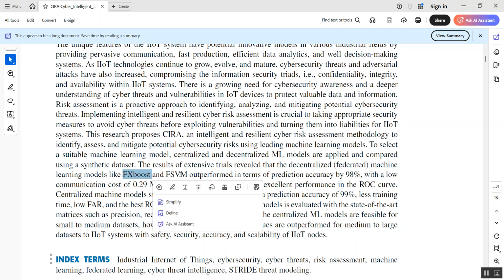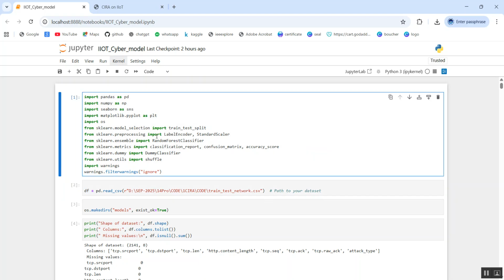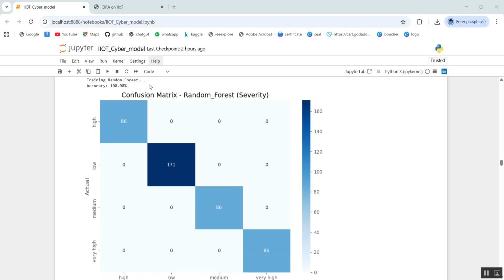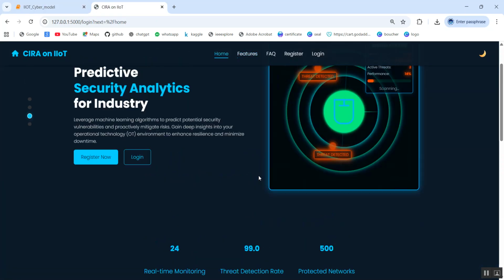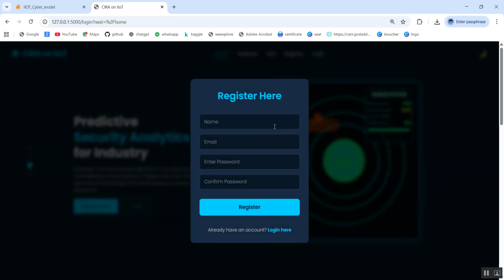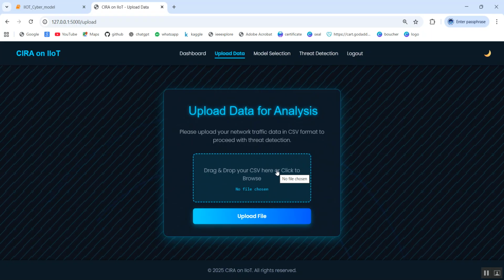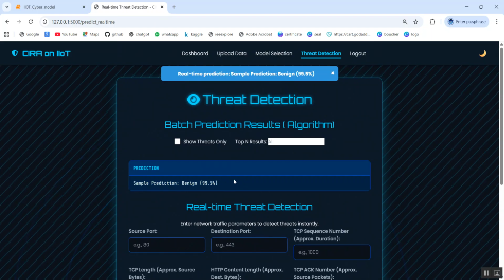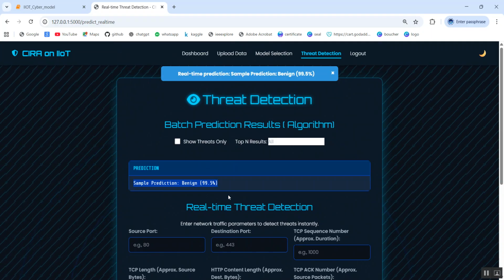CIRA Cyber Intelligent Risk Assessment Methodology for Industrial Internet of Things Based on Machin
CIRA-Cyber Intelligent Risk Assessment Methodology for Industrial Internet of Things Based on Machine Learning